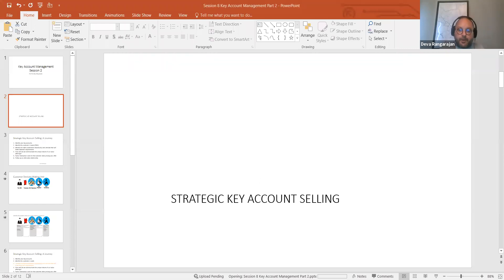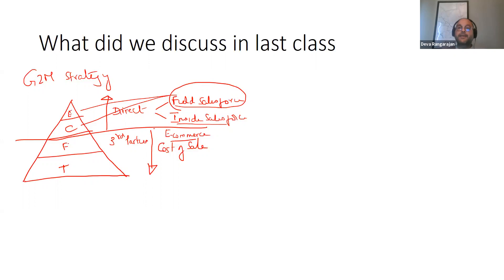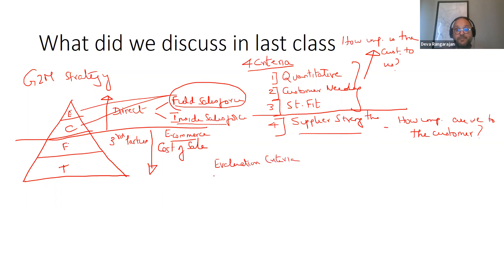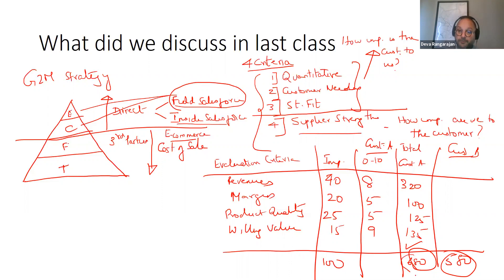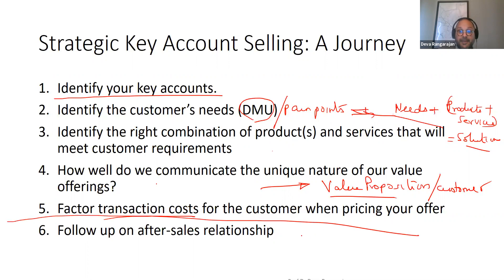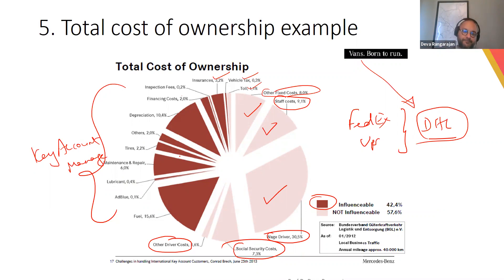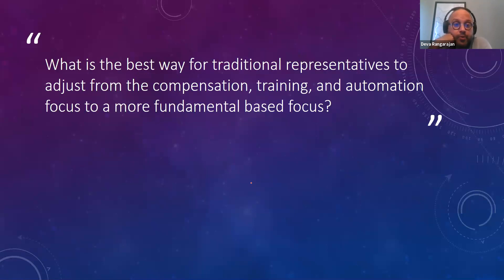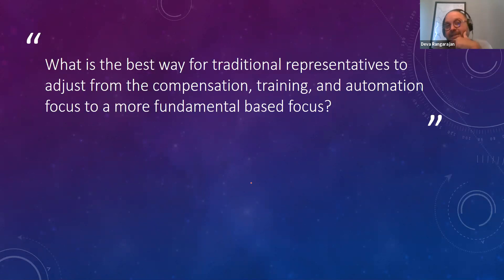KAM Session 2